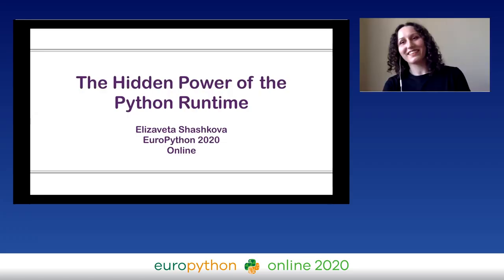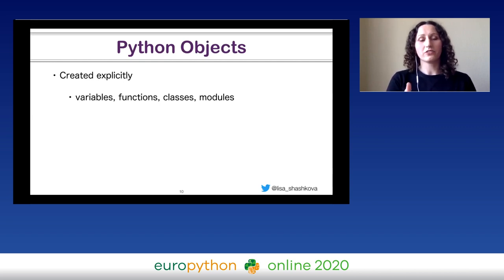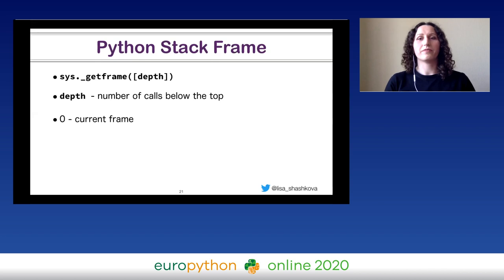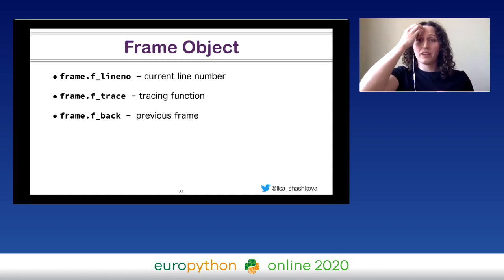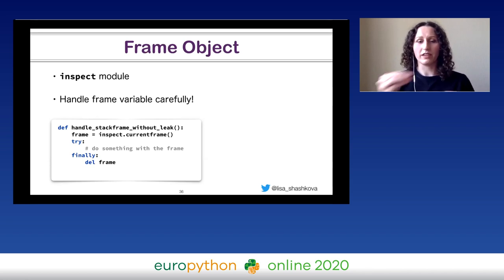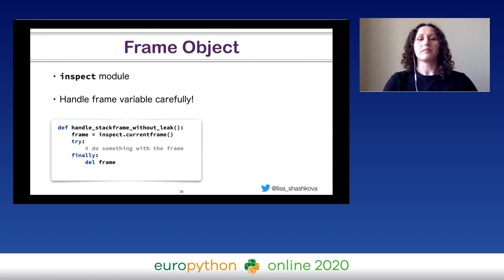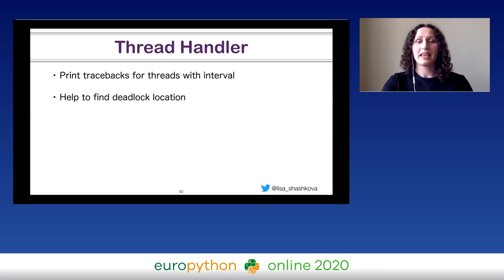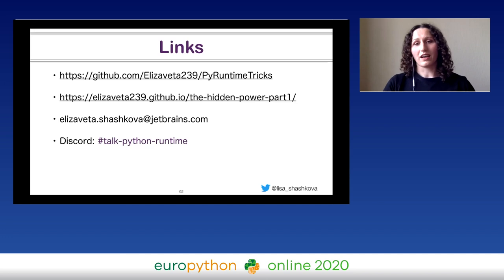Elizaveta Shashkova - The Hidden Power of the Python Runtime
"The Hidden Power of the Python Runtime
EuroPython 2020 - Talk - 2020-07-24 - Ni
Online

By Elizaveta Shashkova

Many people like Python for its simplicity and beauty. But every statement in Python, even the simple one, produces a lot of events during the program execution. These events are usually hidden from a user, so it helps developers to skip low-level implementation details and focus on bigger things.

At the same time many parts of this hidden information are very useful and interesting to examine. The good news is that Python Runtime allows to retrieve it really simply, so there is no need to configure additional libraries or pass additional parameters to interpreter. Everybody can do it right inside their Python code.

During this talk we will learn how Python allows to inspect current program state during the execution. We will learn about Python variables, frame objects and useful information they store. After that we will discuss several powerful tools which are based on the runtime information and which can be helpful for any Python programmer in their everyday life.